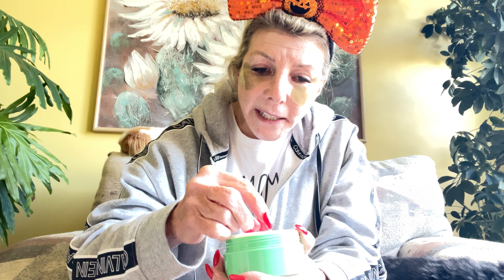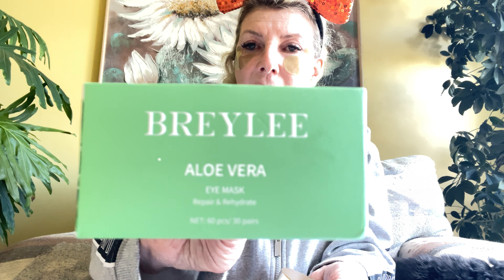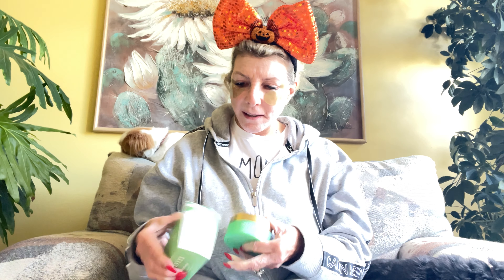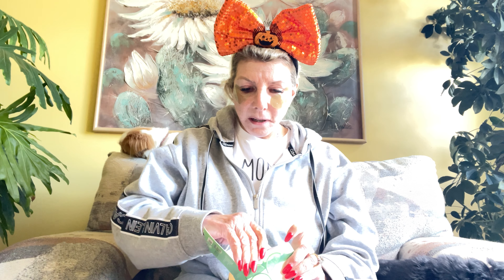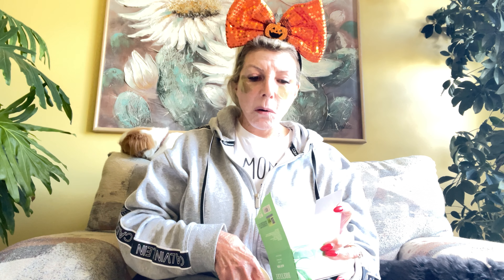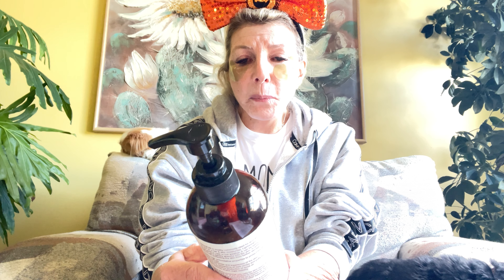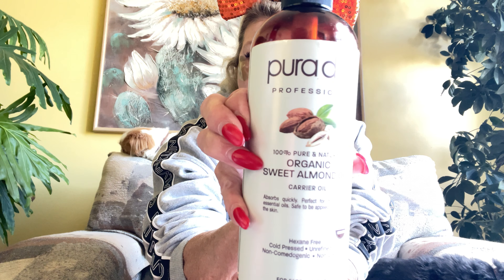Happy Mask Monday! I’m Doing A Collab With Glitzzy Gem and We Are Doing A Giveaway!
Happy Mask Monday Ya’ll!  I'm doing a Collab with Glittzy Gem, Stephanie, and we are each doing a giveaway.

Remember to be a Rainbow 🌈 in someone’s clouds today👏👏👏

I am open to Collaborations with other YouTubers and Businesses.

bonniesbargains68

Mailing Address:
2183 W 2200 S
Syracuse, Utah 84075

1.  Open to U.S. only.  Must have a U.S. address.
2.  You must be 18 years or older
3.  Like the video and in the comments use the secret word in a sentence
4.  If you are the winner, please respond to me within 48 hours at or my IG account, Bonniesbargains68 with your U.S. mailing address.
7.  If anything is broken, leaks, lost, stolen, or damaged, I cannot be held responsible.
8.  YouTube does not have anything to do with this giveaway
10. If you have any type of allergic reaction or medical condition with anything that is in my giveaway, I cannot be held responsible.
11.  Giveaway ends on Sunday, Oct 30th and winner will be chosen on Oct 31st.